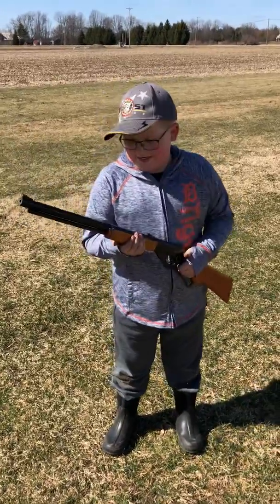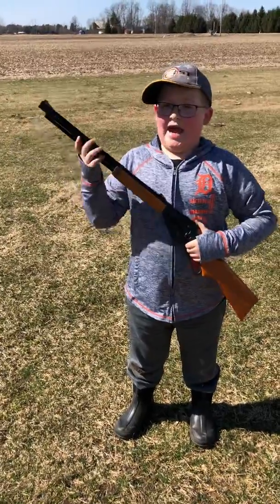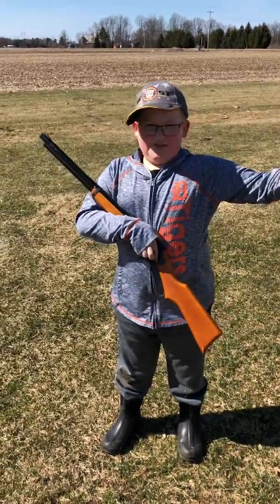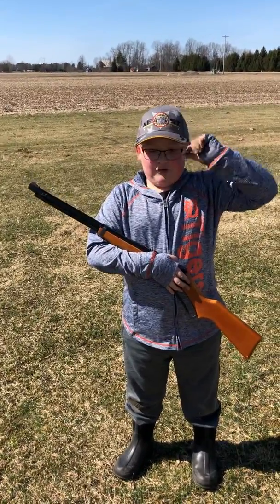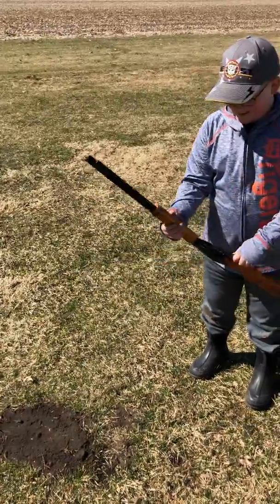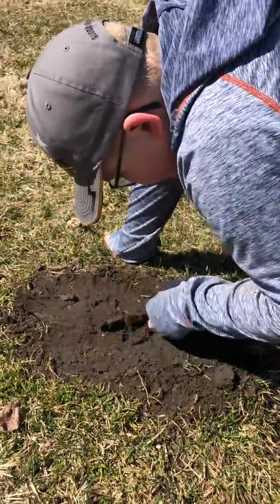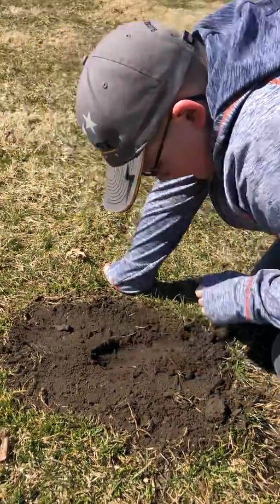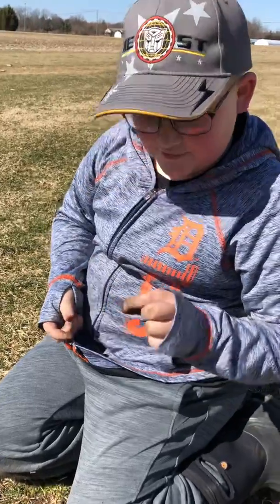BB Gun Bullet Reveal!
Cry Baby Adventures shoots BB Gun, then digs bullet out of the ground for all his friends to see.